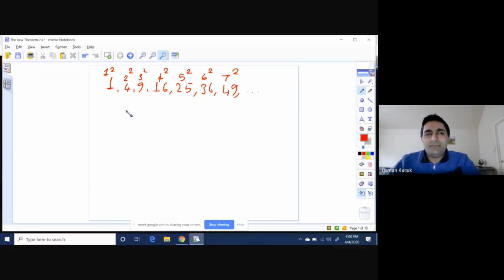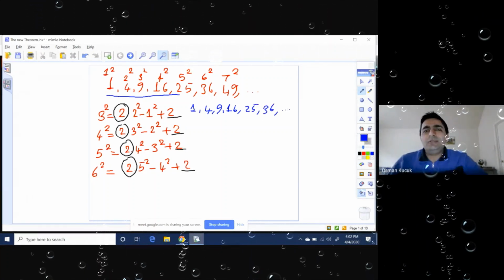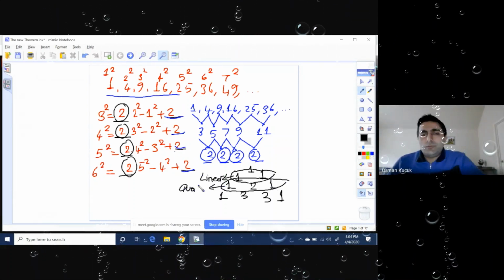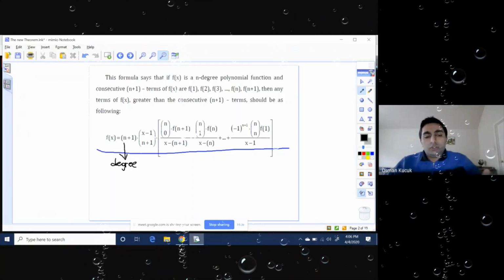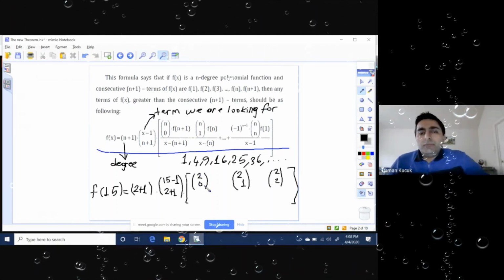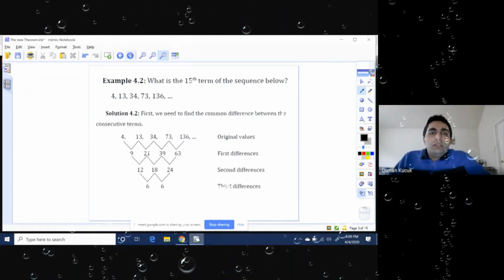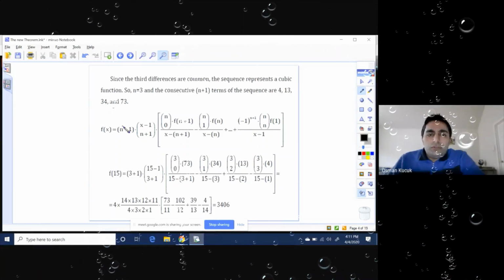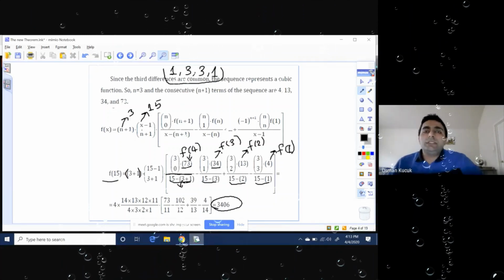A new way to find the nth. term of a quadratic, cubic or any degree sequence.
This video explains a new formula.